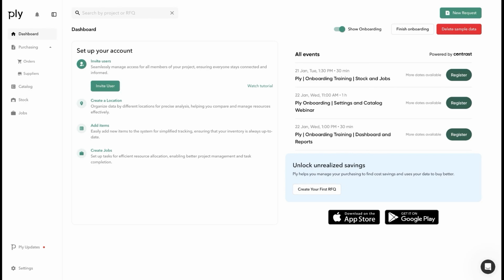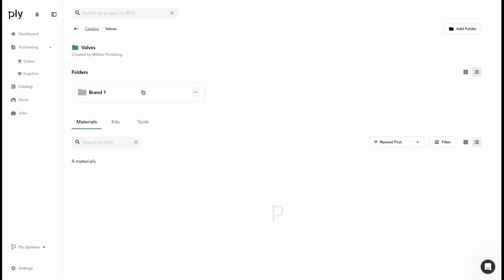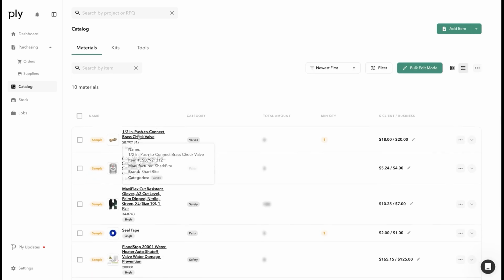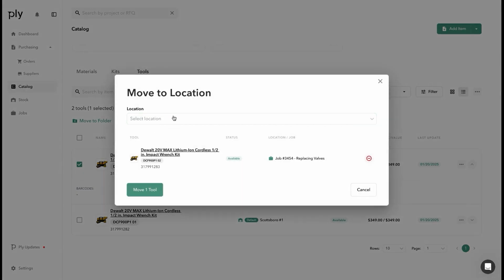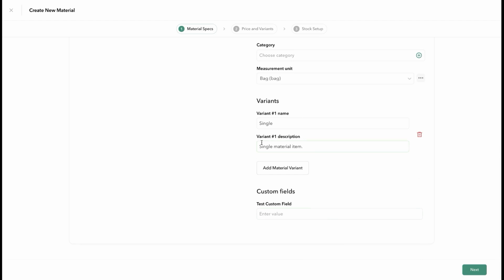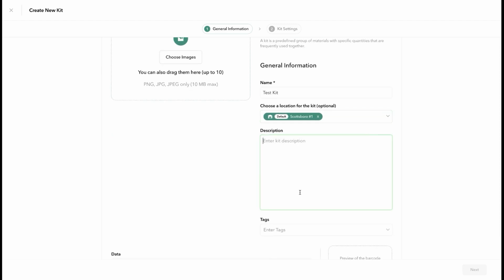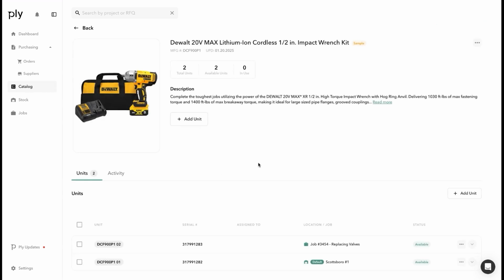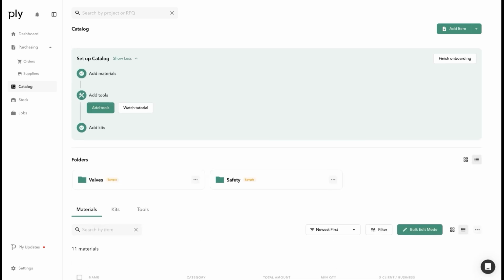Ply | Introduction to Catalog Management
This video walks you through how to efficiently organize your product catalog in Ply. You'll learn how to:

- Structure your catalog with categories and items.
- Add and edit product details, including pricing and descriptions.
- Import bulk product lists.
- Maintain consistency and accuracy across your inventory.